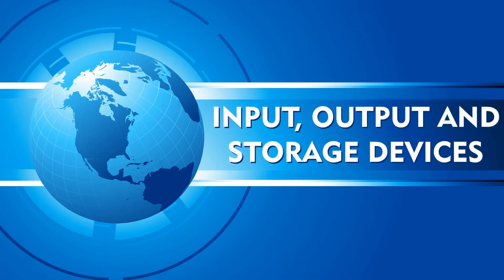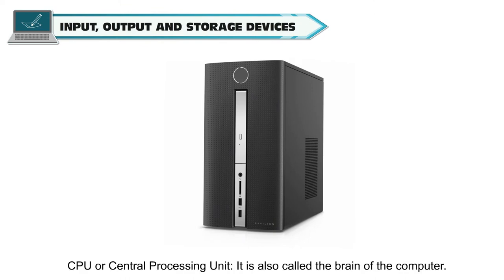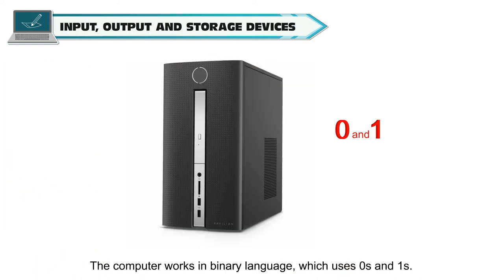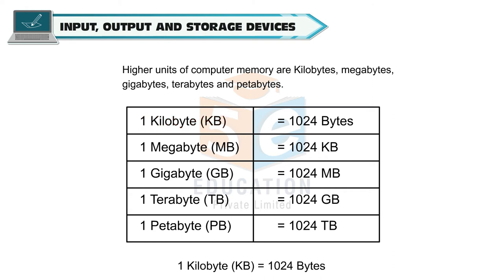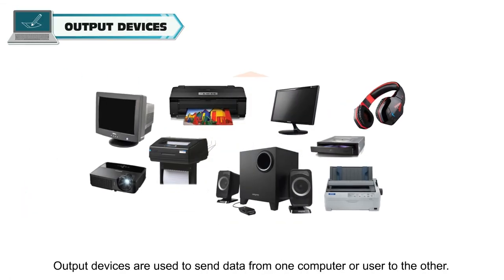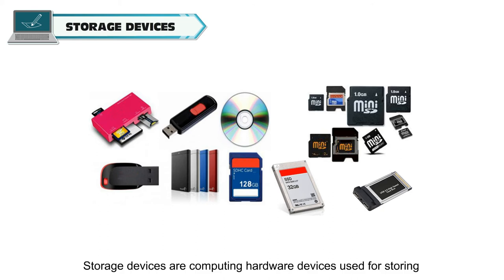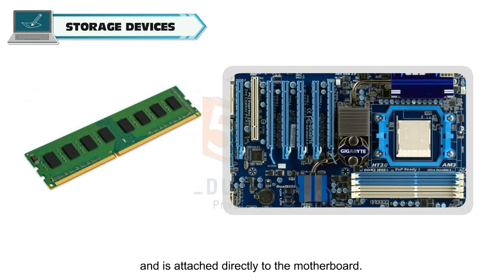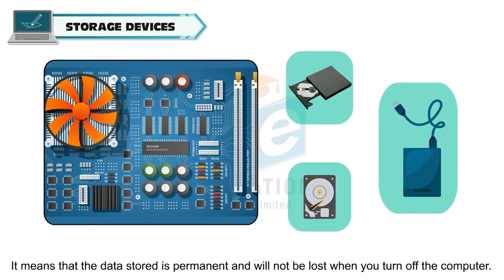INPUT,OUTPUT AND STORAGE DEVICES CLASS-4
TOPIC  :( INPUT,OUTPUT AND STORAGE DEVICES )
CLASS : 4